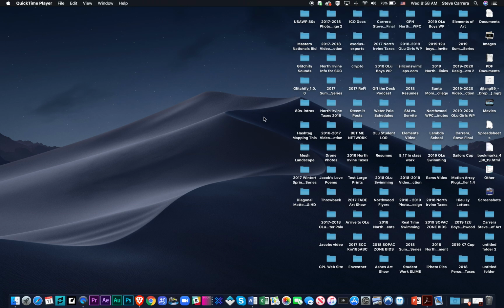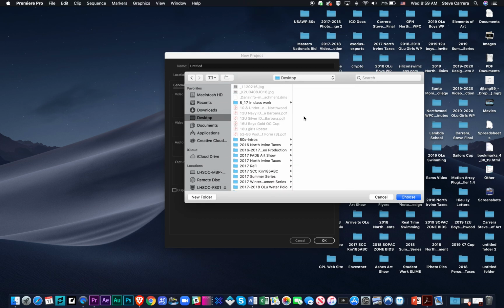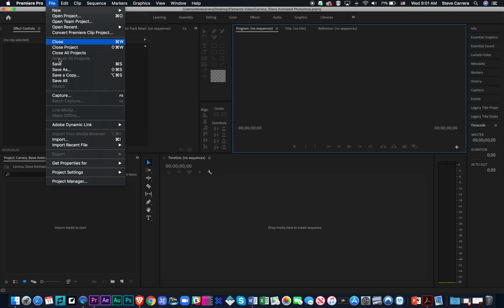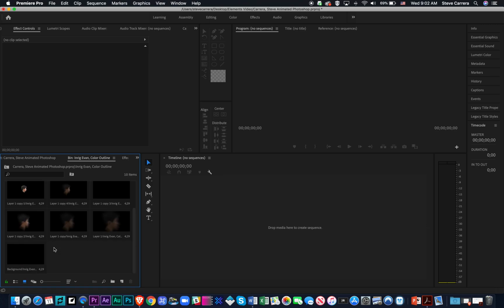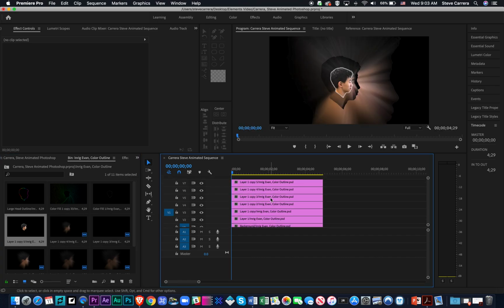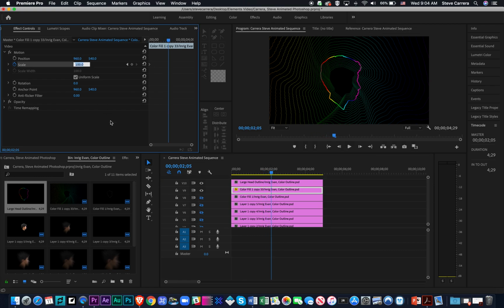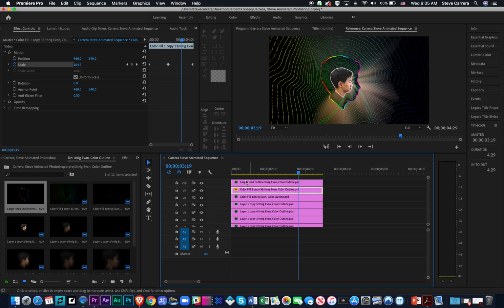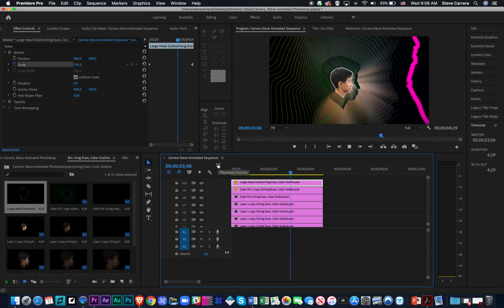Animate a photoshop file (PSD) in Adobe premiere